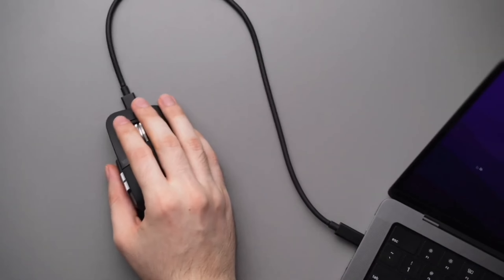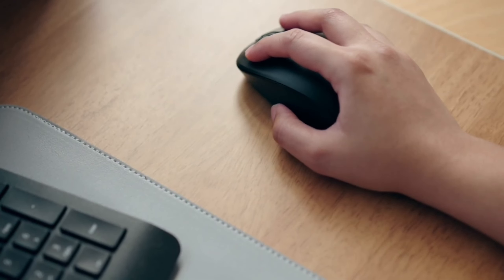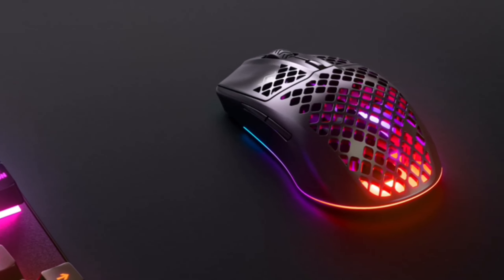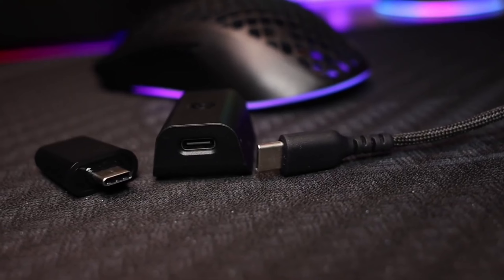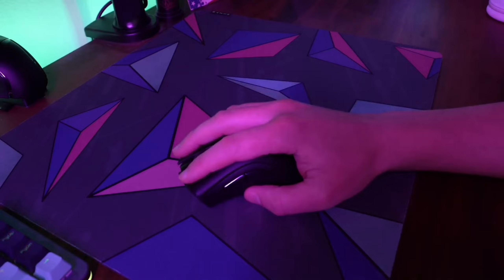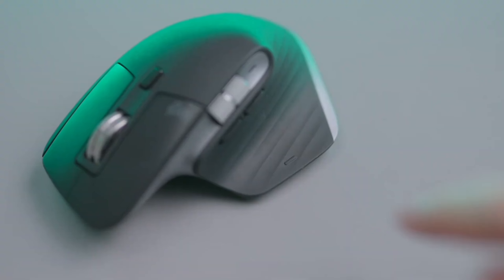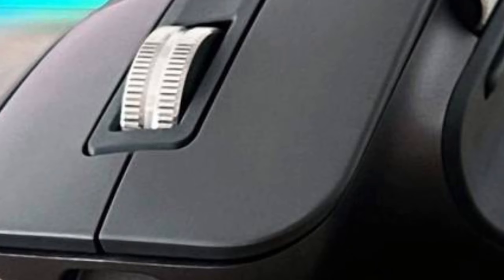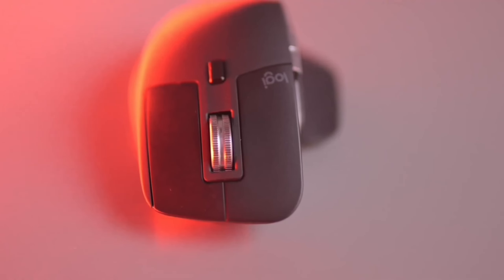Top 5 Best Budget Gaming Mouse For Amazon Products in 2024 Top Gaming Mouse 2024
In today's video We Reviewed Top 5 Best mouse in 2024 in the market for this year.

♂ Links to the Top 5 Best mouse in 2024 are listed below. Propicks palace, we've researched The Best mouse in 2024 on Amazon saving you time and money.

👉5/ Logitech G Pro Mouse

👉4/ SteelSeries Aerox 3 Mouse

👉3/ Razer DeathAdder V2 Pro Mouse

👉2/ Logitech MX Master 3 Mouse

👉1/ Logitech MX Master 3S Mouse

In its most basic form, a computer mouse is simple hardware—a sensor on the bottom, two buttons and a scroll wheel on top—that lets you interact with programs as though they were extensions of your own hand. But while a mouse is simple in concept, Best gaming mice the market for them is a scattered field of gaming mouse genres, prices, and designs. You need to know a little about the landscape when you go shopping for a new model.

Over time, distinct classes of mice have evolved, each made for different computing situations. The most common of these is the mainstream desktop mouse, designed for use with a desktop or laptop PC at a desk or table. Aside from the inevitable right and left gaming mouse buttons, the usual features are a clickable scroll wheel and, in some cases, additional thumb buttons that let you navigate forward and back in your web browser.

Travel mice (or "mobile mice") offer many of these same features but come in a smaller size. They're designed to fit easily into the pocket of a backpack or laptop bag. For this same reason, however, travel mice tend to be small for most hands—you can use them just fine for short stints, but they become uncomfortable over long periods due to the unnatural grip required.

Beyond these "ordinary" mice are two key mouse genres: the gaming mouse, and the ergonomic best gaming mouse. There's a lot of variance within each, and some crossover among all of these classes. (For example, a few "travel gaming" mice exist.) best budget gaming mouse

Let's take a look at our favorite mice across a number of categories, including our top picks in gaming, best budget gaming mouse, and ergonomics categories, then move on to discuss other genres and aspects that affect all mice.

A Copyright Issue: If you believe that your copyrighted material is being used in this video without permission, please contact us at so we can address the issue as soon as possible within 24 hours.

00:00 - Top 5 Best Mouse In 2024
00:51 - Logitech G Pro Mouse
03:22 - SteelSeries Aerox 3 Mouse
05:43 - Razer DeathAdder V2 Pro Mouse
07:43 - Logitech MX Master 3 Mouse
09:49 - Logitech MX Master 3S Mouse
11:58 - Conclusion